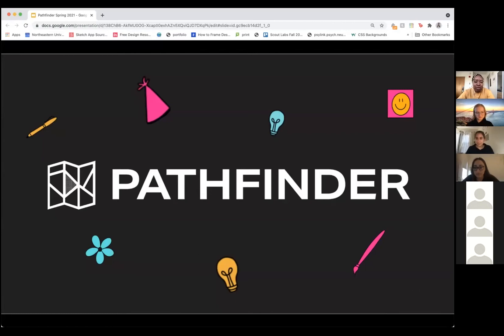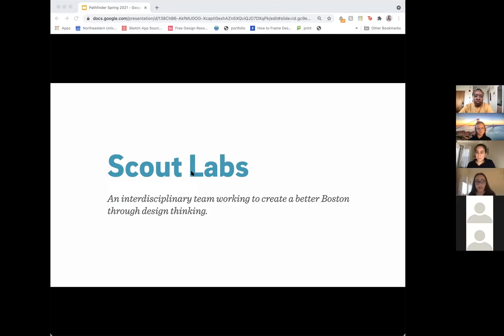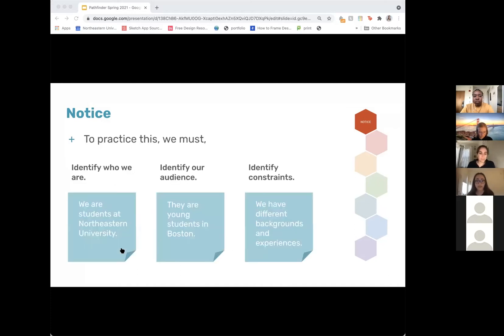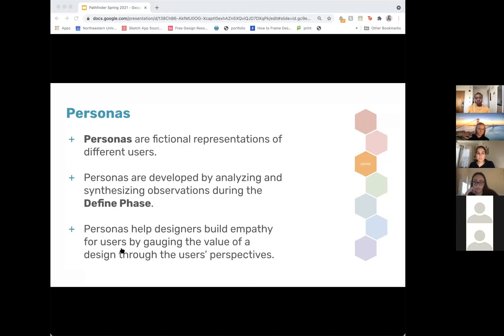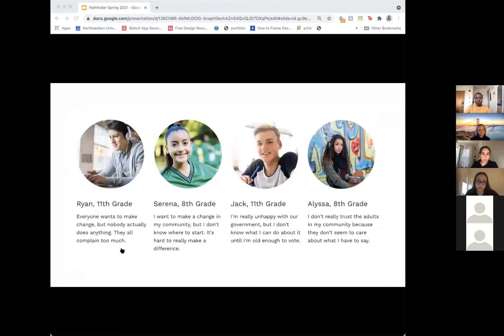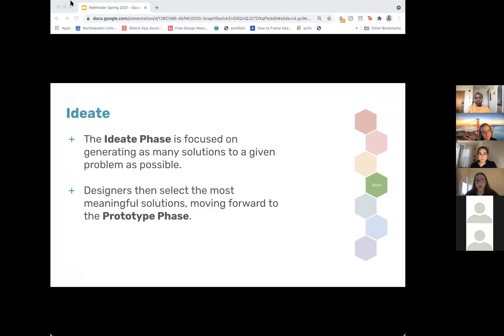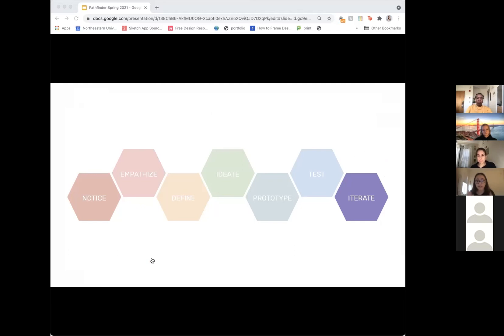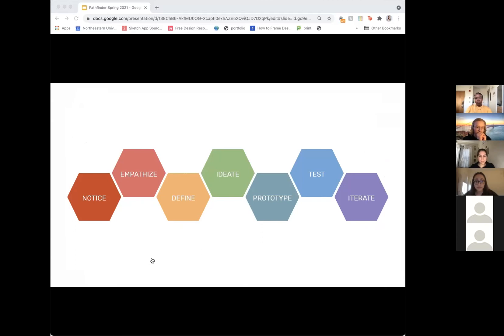Design Thinking with Scout: a Pathfinder Workshop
Join Shannon and Dilara from Scout to discuss the design thinking process.

This workshop is peer-led and discussion-based. No prior experience is necessary, and feel free to bring along your questions!

About Scout: As part of Northeastern's entrepreneurial ecosystem, our aim is to be the best place on campus for students to learn about design. We are a community of more than fifty students who work together to kick butt on a variety of teams.

About Pathfinder: Pathfinder is an extracurricular program for incoming first and second-year Northeastern students. We provide a safe and inclusive space for students to discuss and pursue their passions!